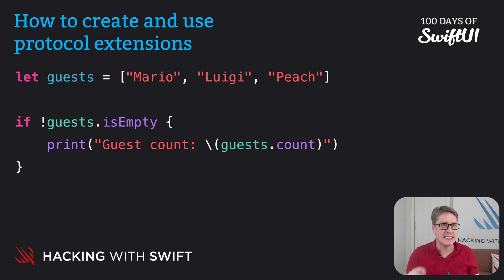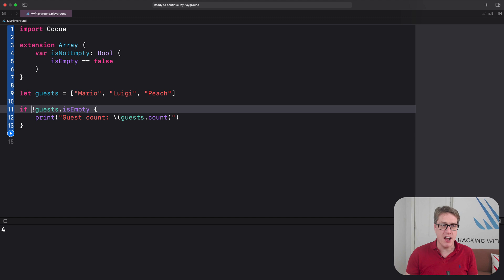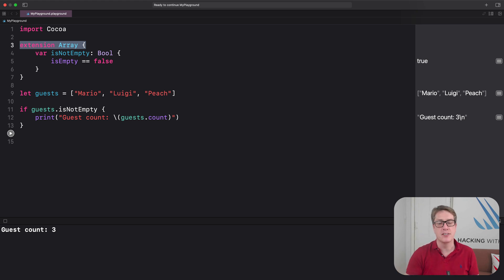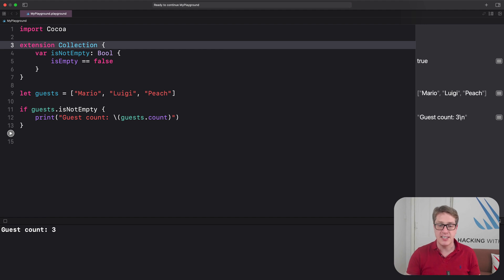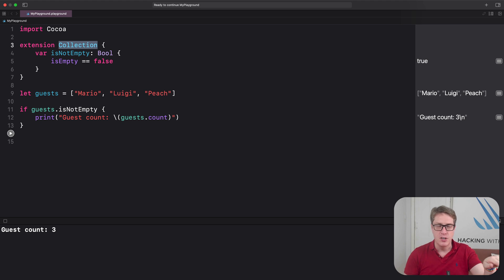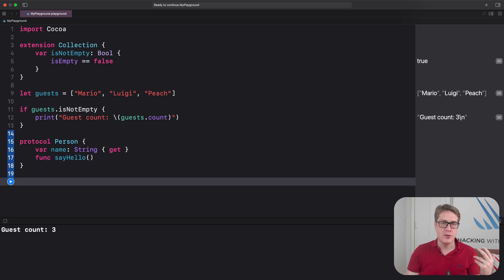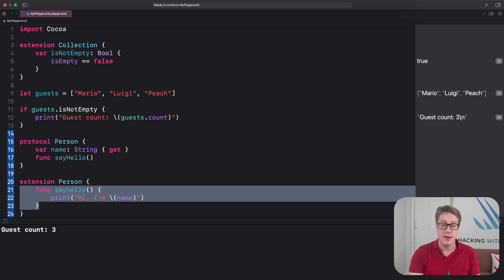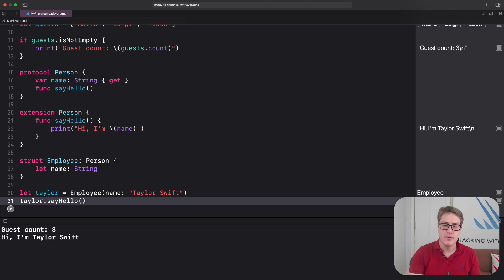How to create and use protocol extensions – Swift for Complete Beginners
Other videos in the Protocols and Extensions section:

4. How to create and use protocol extensions: This video